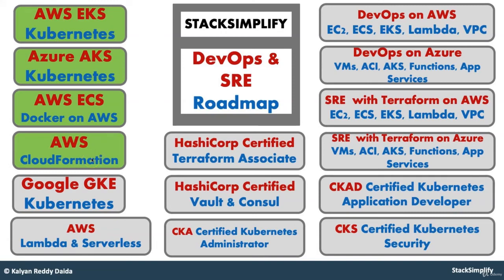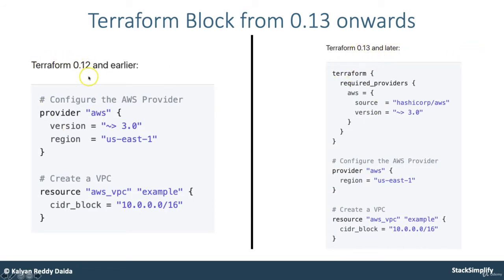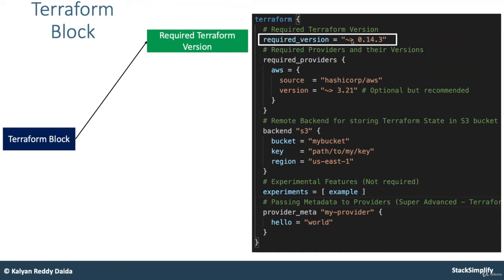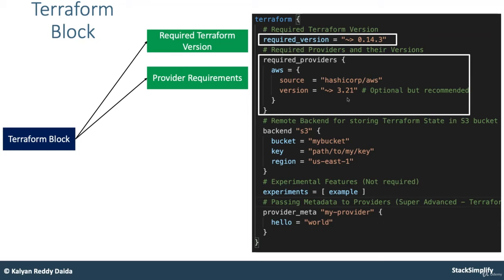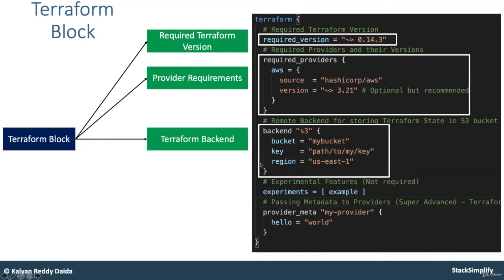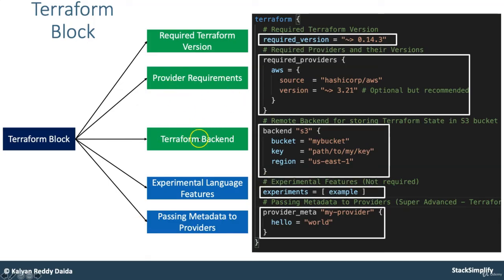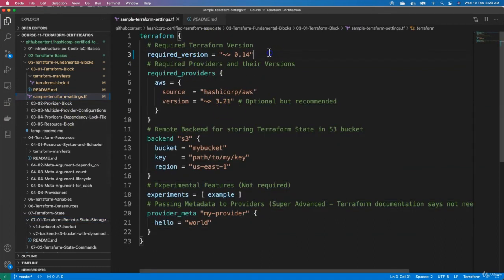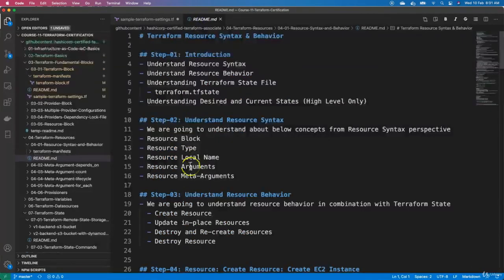02. Terraform Settings Block Introduction